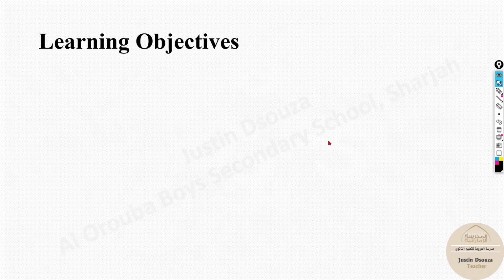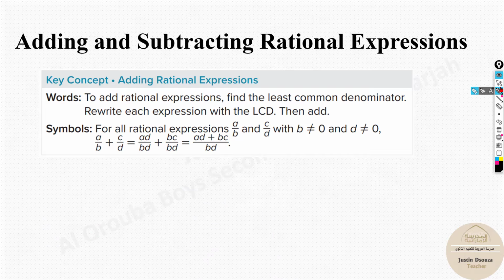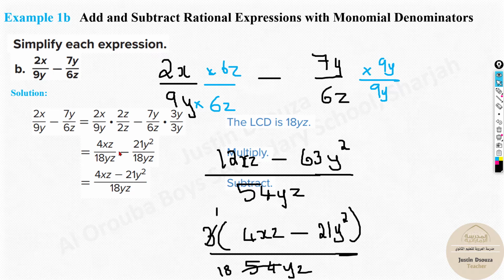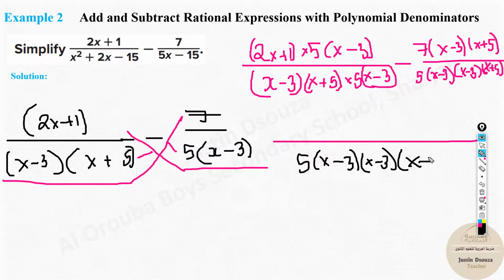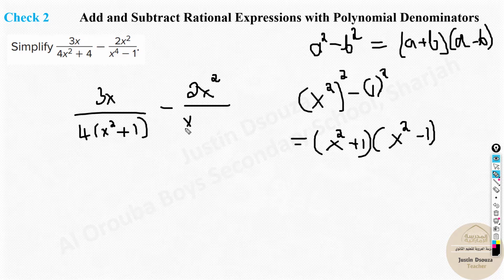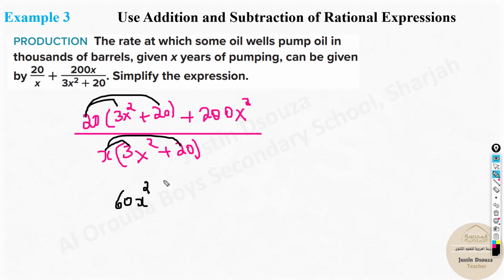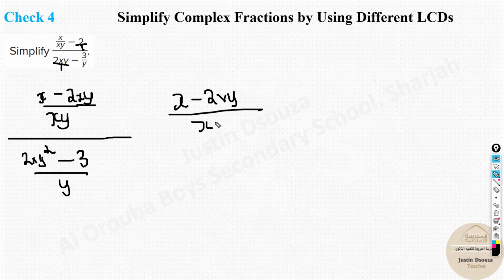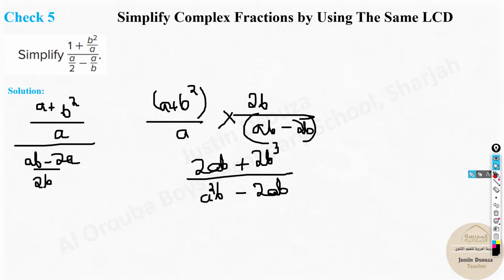Adding and Subtracting Rational Expressions [Module 7 Lesson 2]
Lesson 2 Adding and Subtracting Rational Expressions
Grade 11 Adv Module 7 Rational Functions